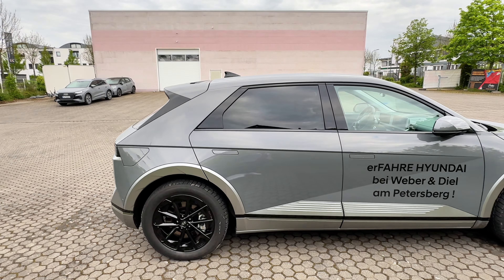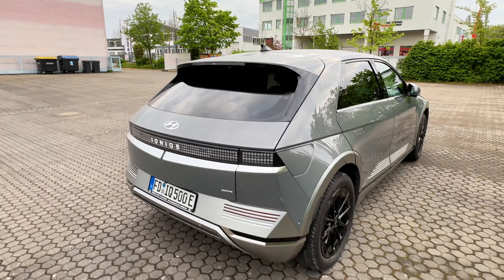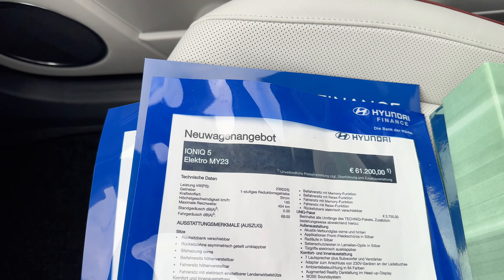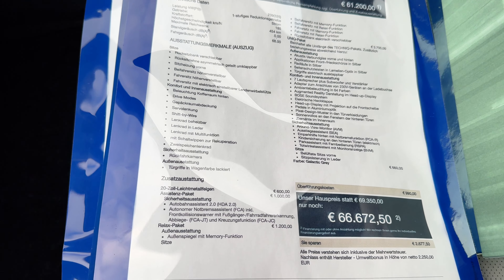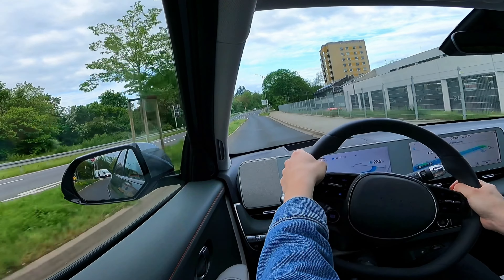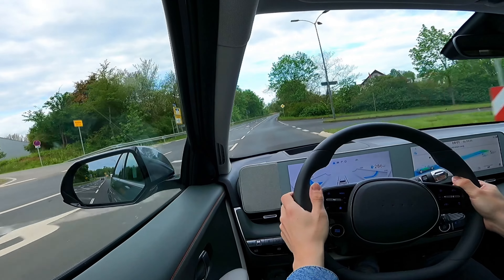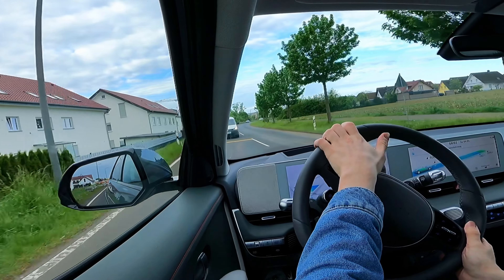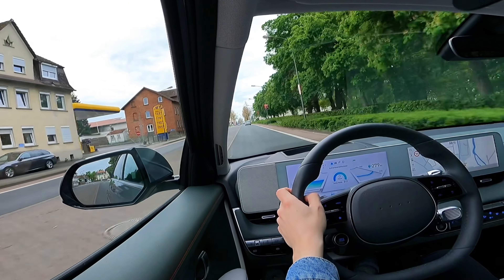⚡️HYUNDAI IONIQ 5 Test und Fahreindruck. Der beste E-SUV? | 4K 60FPS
✌️Ich hoffe euch hat das Video gefallen. Über einen Like und ein Abo freue ich mich

🎥 Meine Kamera

Links zu meinem Waschequipment:

🛞 PS21 Dr Wack Reiniger

🫧 Auto Shampoo von ADBL

🐜 Sonax Insektenreiniger

🖌️ Detailing Pinsel ADBL

0:00 Intro
0:37 Aussencheck und Ausstattung
3:19 zwei praktische Features
5:33 Preis, Innenraum und Infotainment
8:57 Fahreindruck
14:55 Fazit zum Ioniq 5